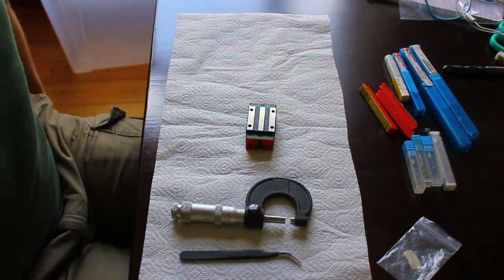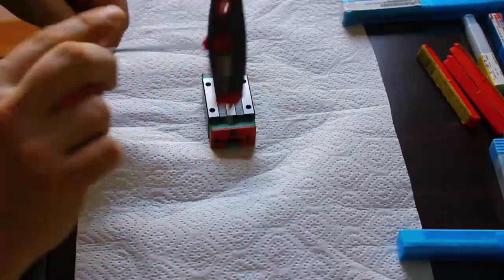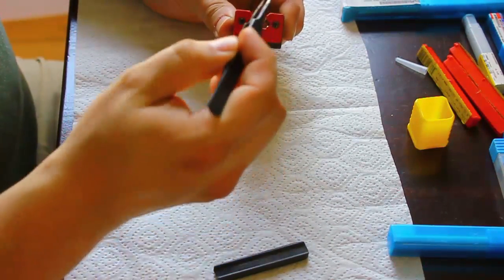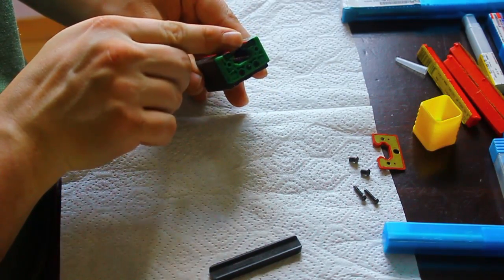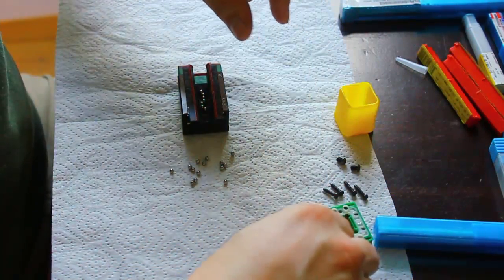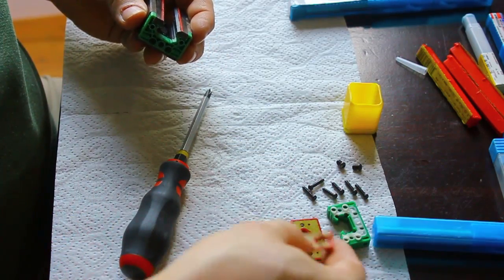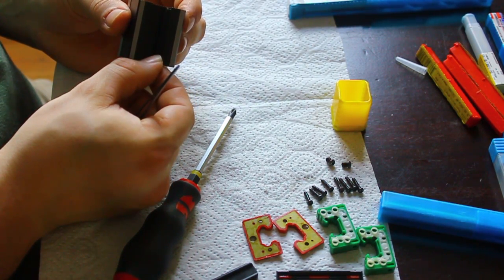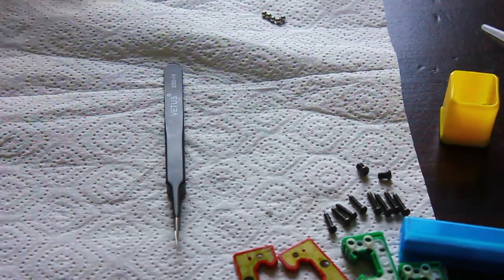Taking apart a HIWIN HGH15CA linear guide rail carriage - bearing replacement and service part 1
I accidentally dropped the Hiwin linear guide carriage and some of the ball bearings just flew away. I decided to take it apart to service it and repack/replace it with ball bearings.
The ball size for CA (standard accuracy, no preload) was about 3.16 or 3.165mm (my micrometer only reads to 0.01mm accuracy and I don't have a digital micrometer).  It is very close to the 1/8th size ball bearing - 3.175mm. I'm guessing that the smaller size is for no preload and 3.175mm is for a pretty heavily preloaded carriage.

It's for a cnc machine I'm building.